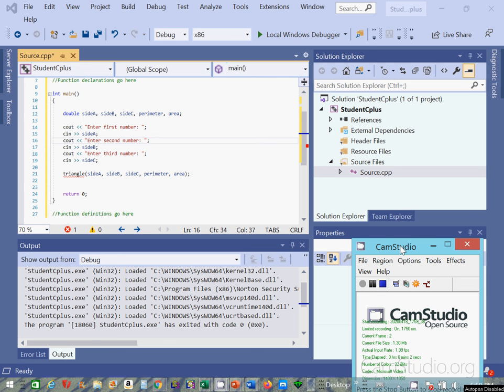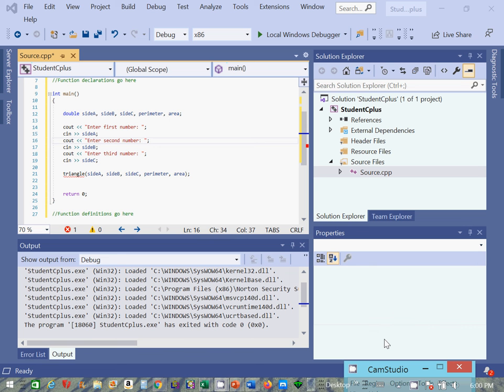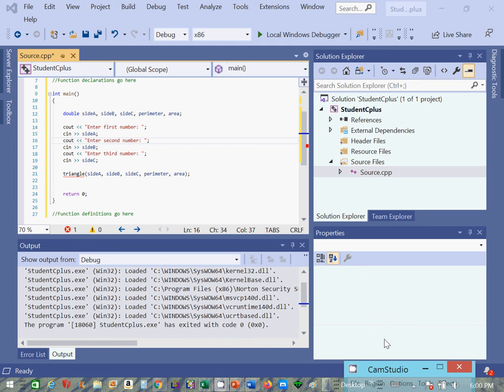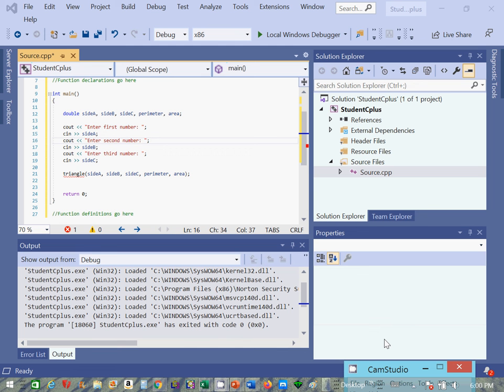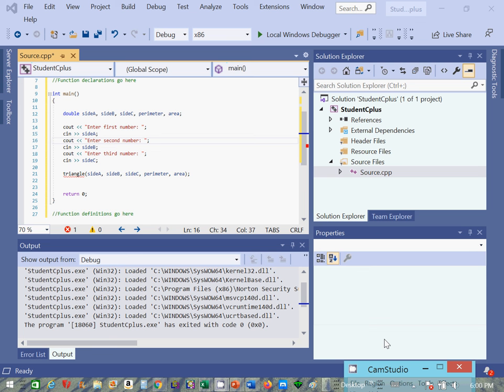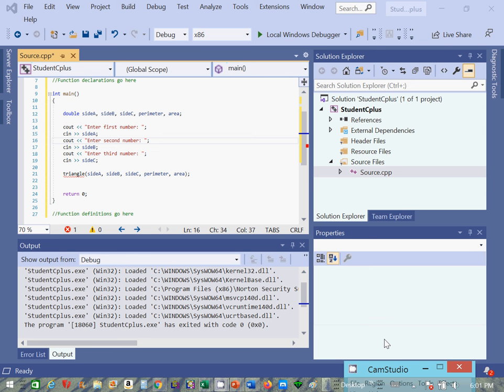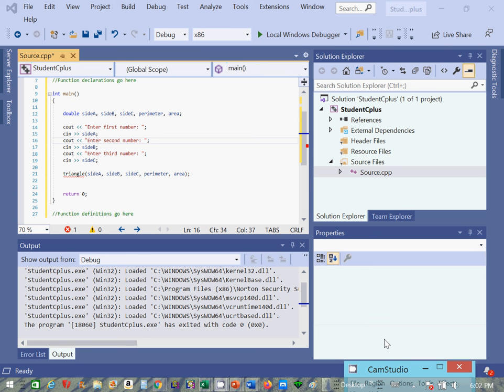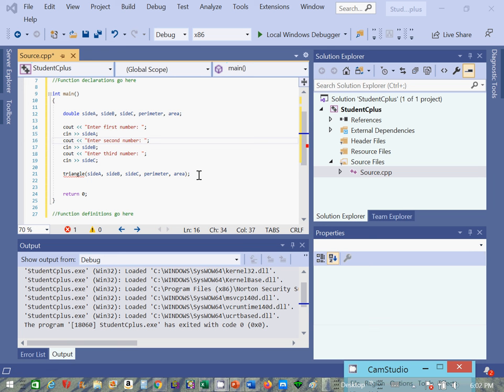Hint for Triangle Program